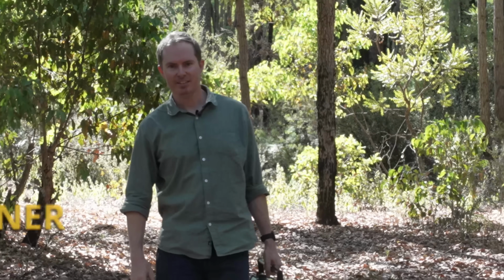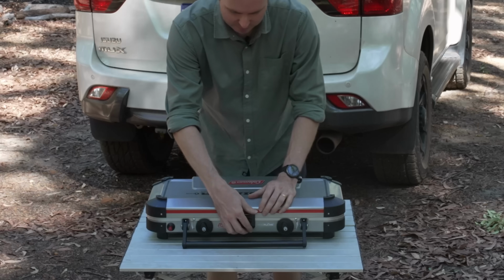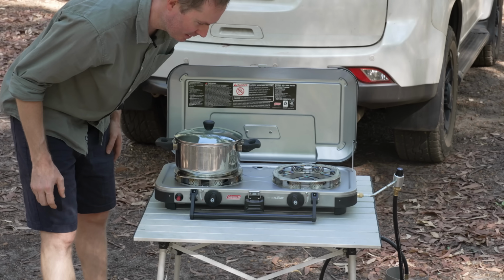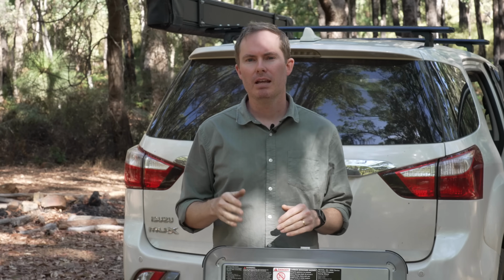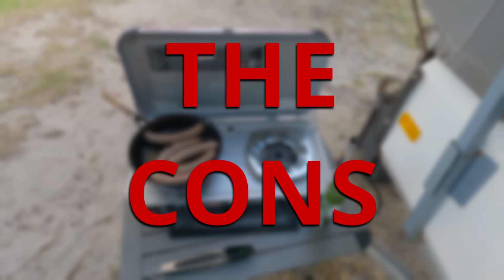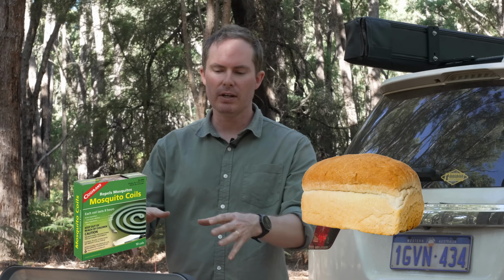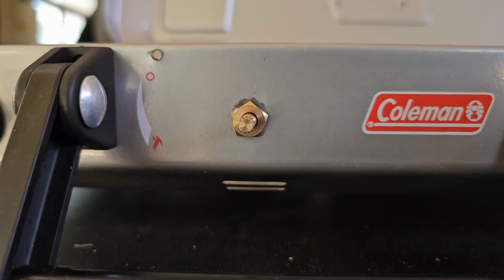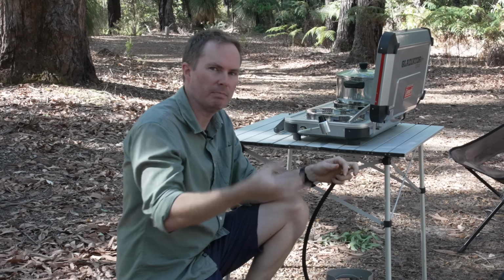FIXED! Or Is It? Coleman Hyperflame Fyreknight Camping Stove Review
If you want to pick up a Coleman Hyperflame for yourself, the best price I've found is at Snowys Outdoors.

0:00 Product Intro
0:18 Who It's For
1:00 DISCLAIMER
1:10 Statistics & Setup
4:26 The Review
5:05 Product PROS
6:50 Product CONS
8:44 Parts & Repairability
10:25 Tips & Hacks
11:32 Should You Buy?